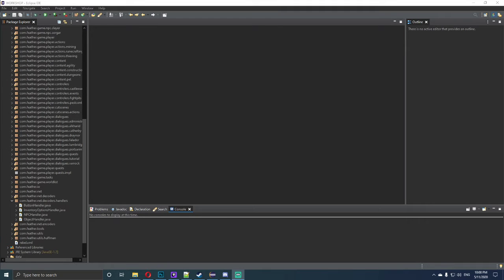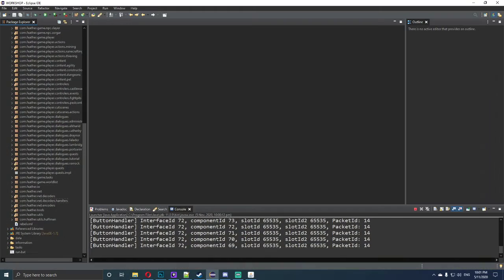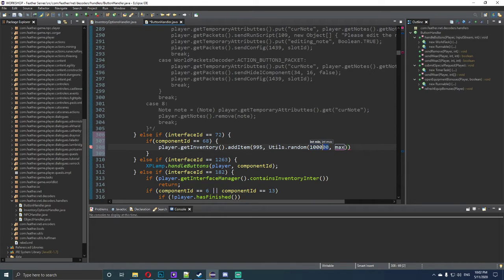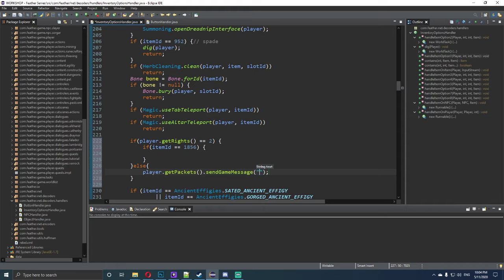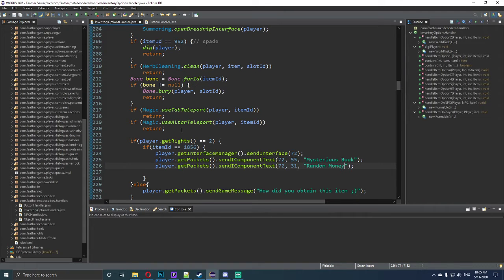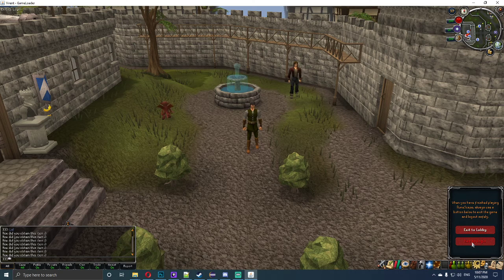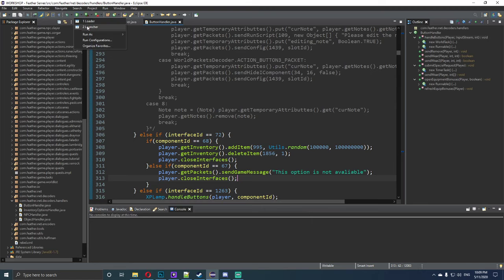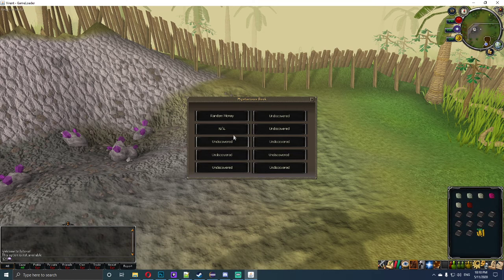RSPS [718] - Editing standard interfaces. - Part 11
In this series i will be showing you how to get the basics down for coding and setting up a Runescape private server revision 718.
Any questions do not hesitate to ask in the comments below.